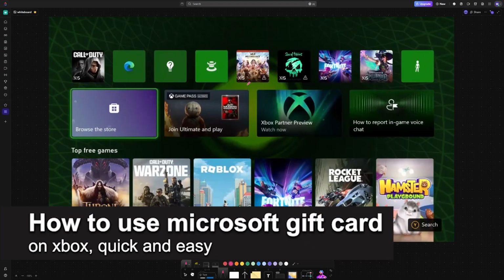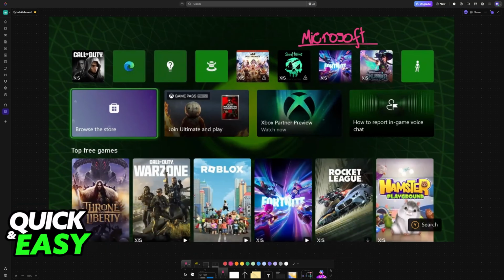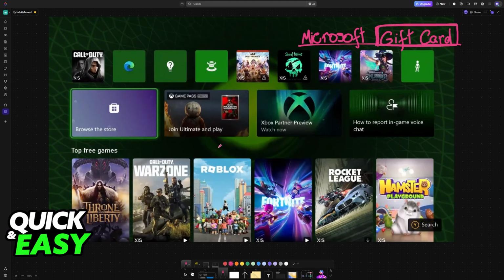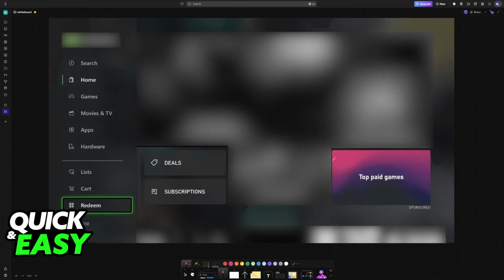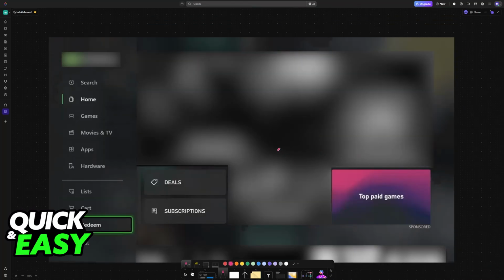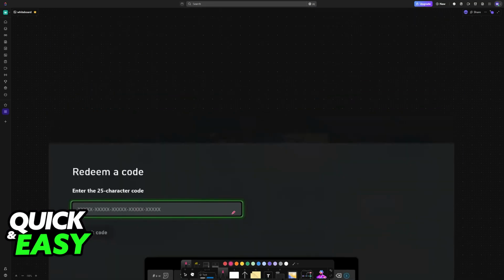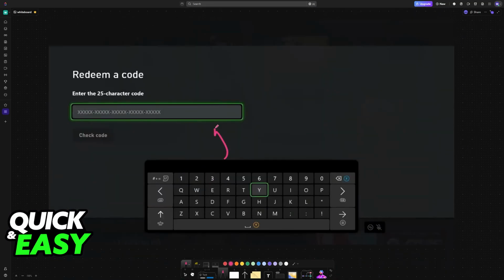How To Use Microsoft Gift Card on XBOX (2025) - Step by Step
I will solve your doubts about how to use microsoft gift card on xbox, and whether or not it is possible to do this.

I hope I have helped you with the video!